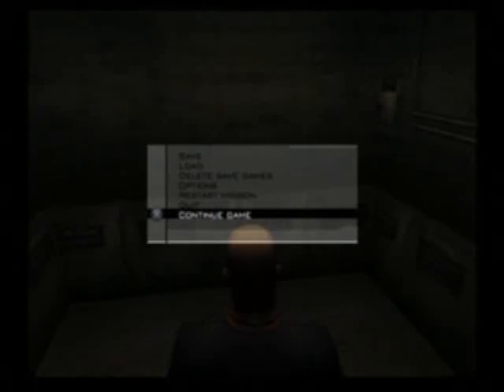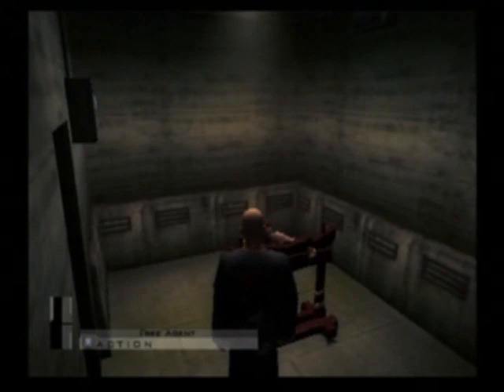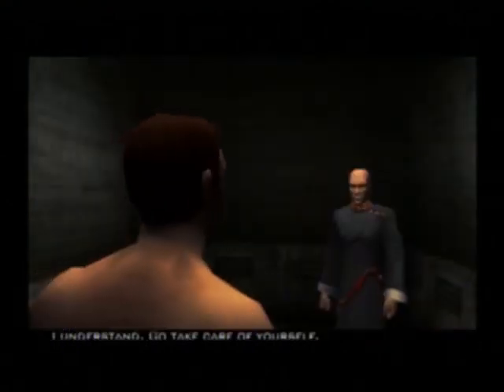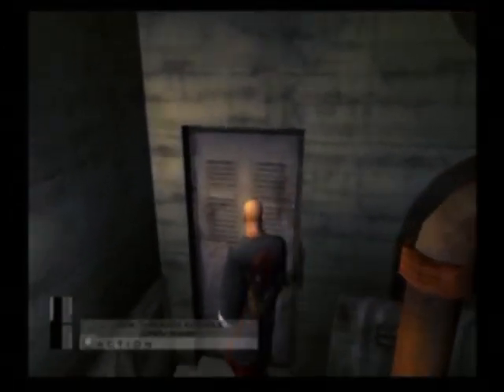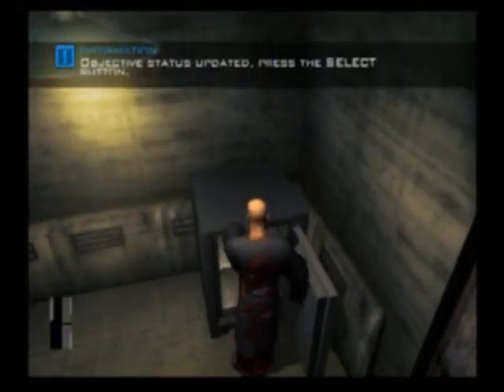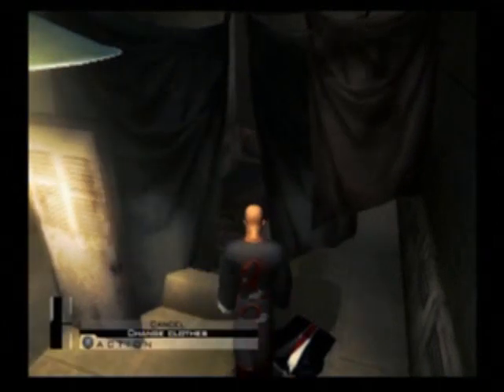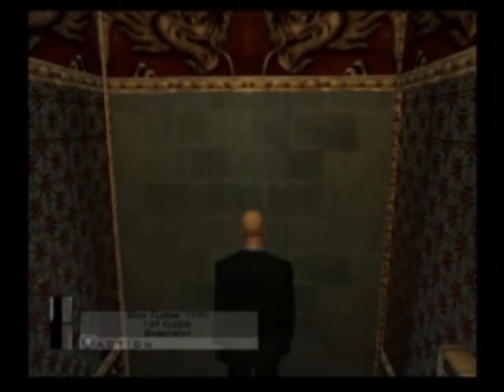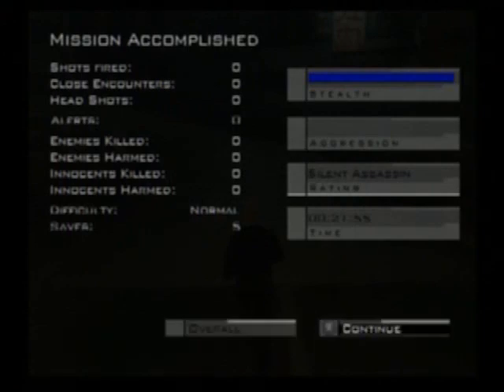Let's Play Hitman: Contracts - 24 - Slaying The Red Dragon (Part 3)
Time to stop playing the hitman and play the thief.